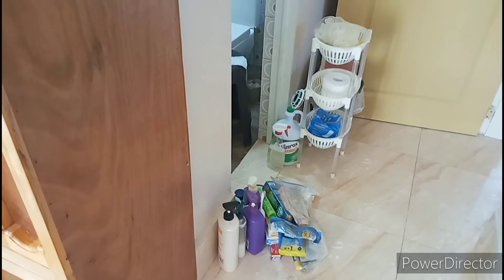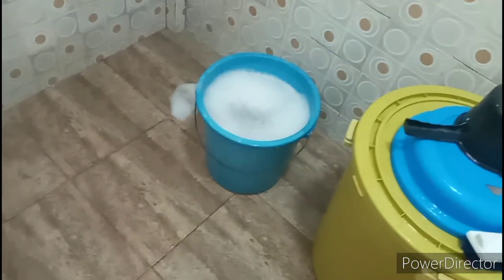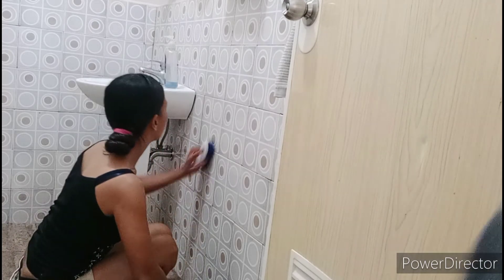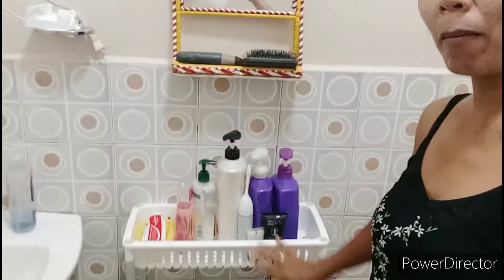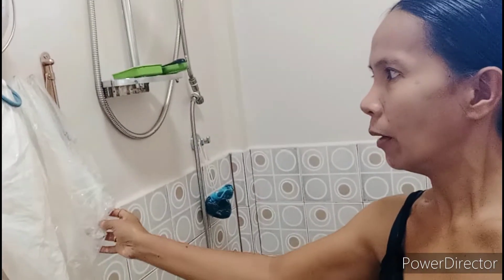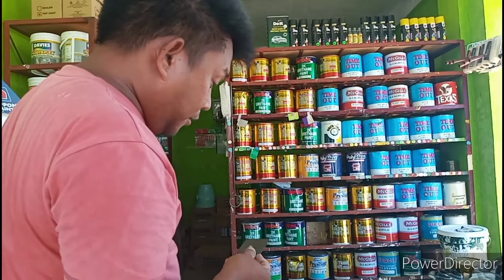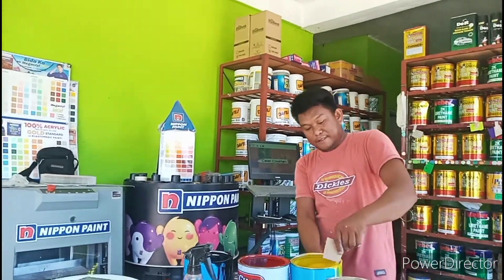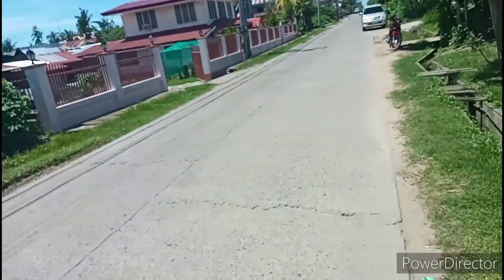Bought Paint and Afternoon Walked in the Town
We walked just a half hour  in town. We did not walked so long and farther away because it was so hot, abit tired already and sweaty but we did able to buy the things we needed.

Hope you like the video, if you do give thumps up.
It helps me to continue and grow my channel.